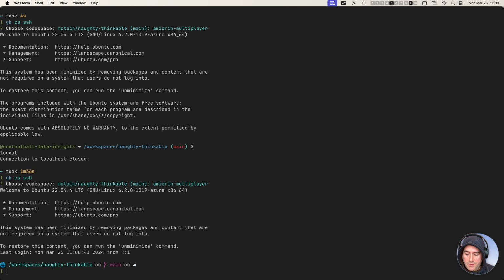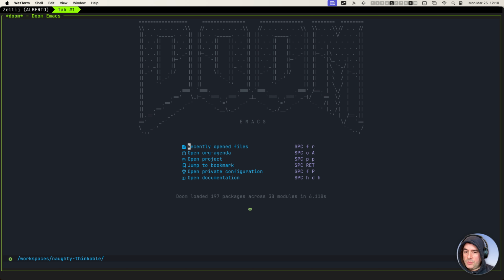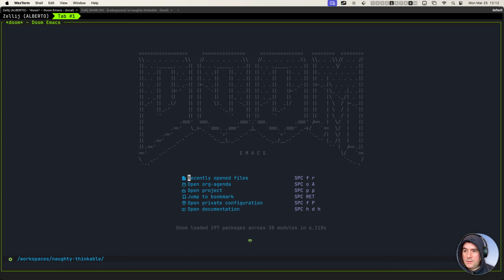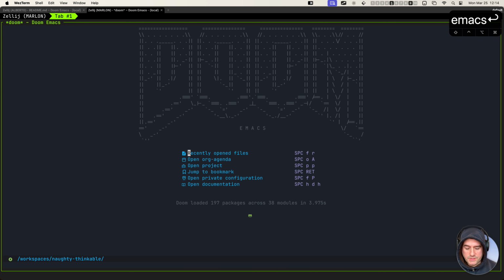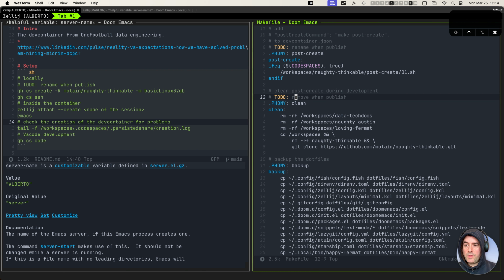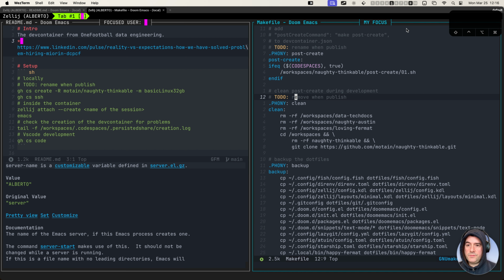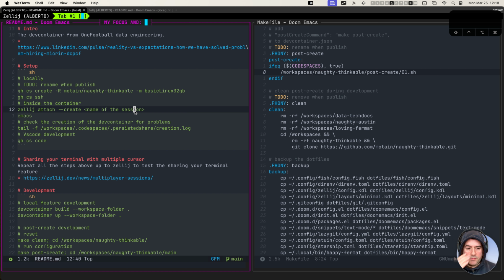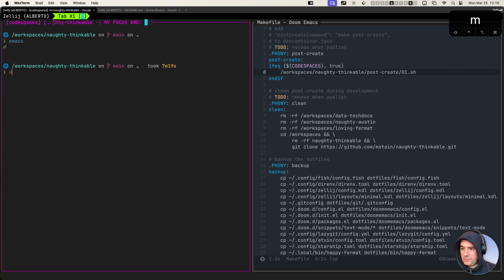Multiplayer editing with Zellij and Doom Emacs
You can achieve multiplayer editing like also with Codespaces, Zellij, and Emacs.